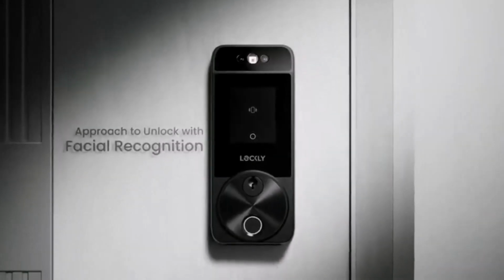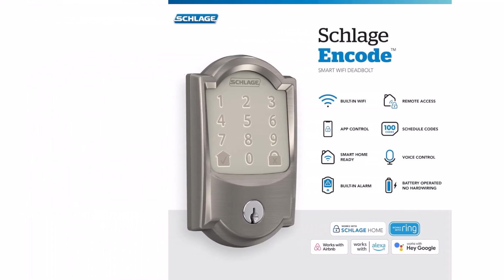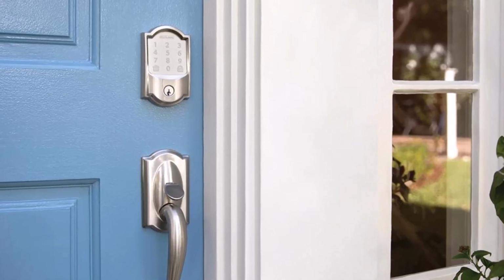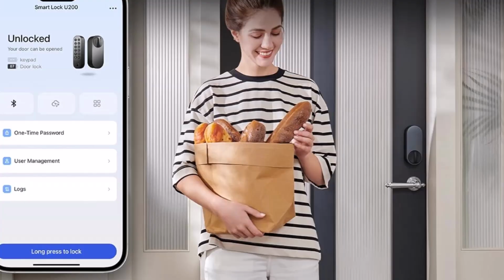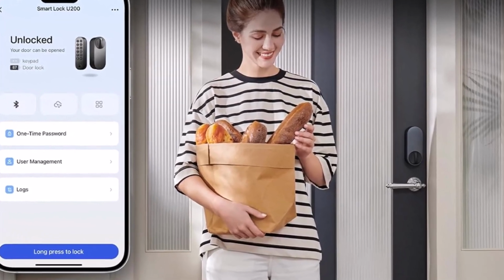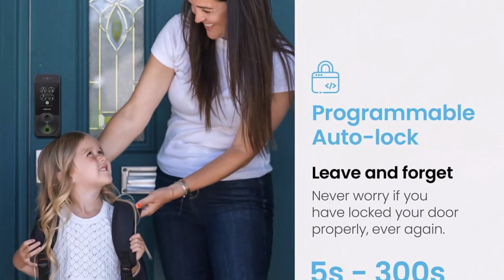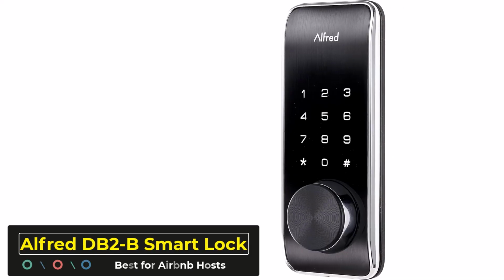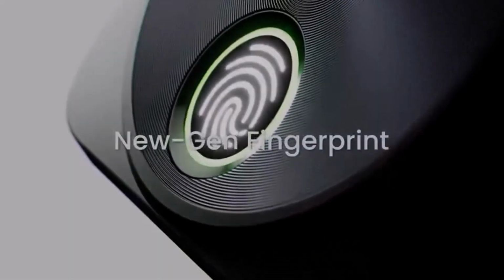5 Best Smart Locks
⏬ **SECURE YOUR HOME - BUY THE TOP LOCKS HERE! ⏬**

1🛒►Schlage Encode Smart Wi-Fi Deadbolt
2 🛒►Yale Assure Smart Lock
3🛒 ►Aqara U200 Smart Lock U200
4 🛒►Lockly Visage Zeno Series Smart Lock
5 🛒►Alfred DB2-B Smart Lock

**Timestamps:**
0:00 - The Smart Lock We Opened in 10 Seconds
1:40 - Our Hacker & Lockpick Testing Method
4:05 - #5: The Budget Guardian
6:30 - #4: The Smart Home Maestro
9:10 - #3: The Biometric Beast
11:45 - #2: The Unbreakable Fortress?
14:20 - #1: The 2025 SECURITY KING Revealed
16:50 - How to Choose: Security vs. Convenience

Is your smart lock a convenience or a vulnerability? Our 2025 security audit goes beyond features to test real-world safety. We partnered with ethical hackers to probe for digital flaws and lockpickers to test physical strength. Don't compromise your home's security.

**The Top 5:** We reveal the smart lock with military-grade encryption, the best for smart home integration, the most reliable fingerprint reader, the top budget pick without compromises, and our overall champion.

**2025 Testing Criteria:** Encryption strength (Matter, Thread, Proprietary), resistance to relay attacks, brute-force keypad hacking, fingerprint spoofing, physical pry attacks, battery life in extreme temps, app reliability, and emergency mechanical key fallback.